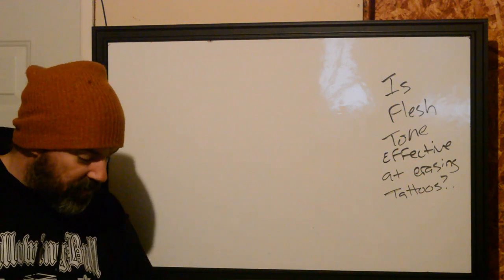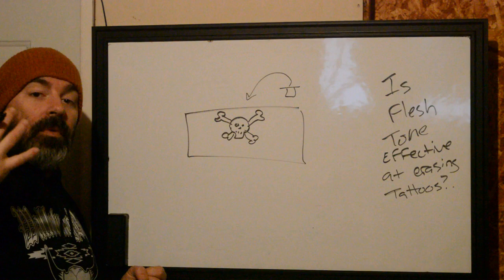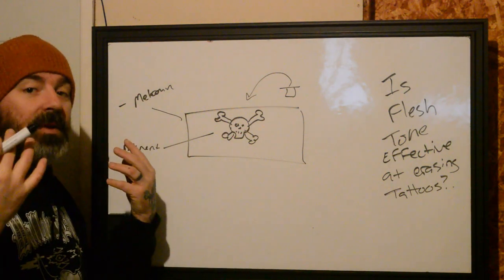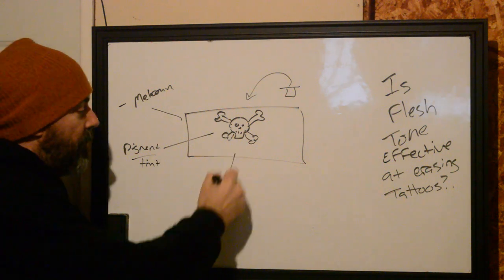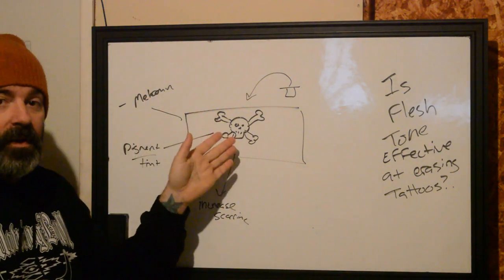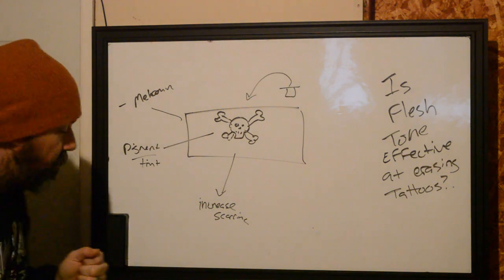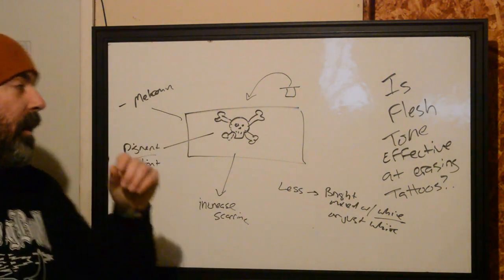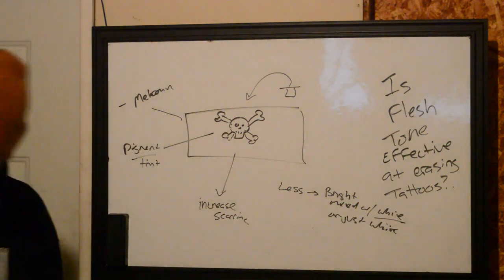Is Using Flesh Tones The Best Way To Cover Up A Tattoo?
No, it isn't. Learn why by watching this extremely dense video.